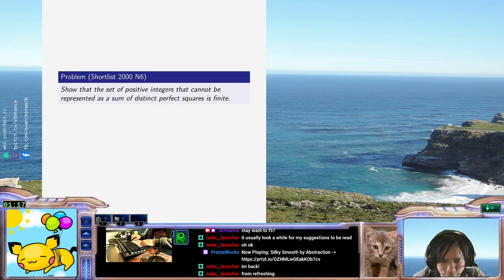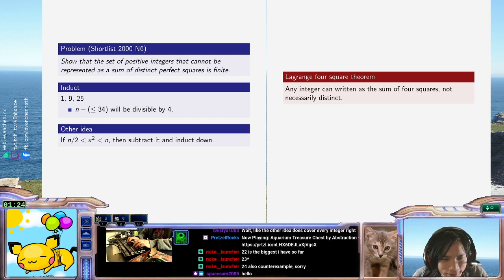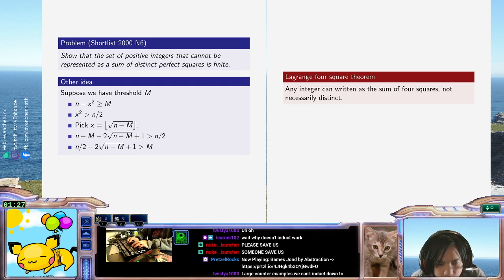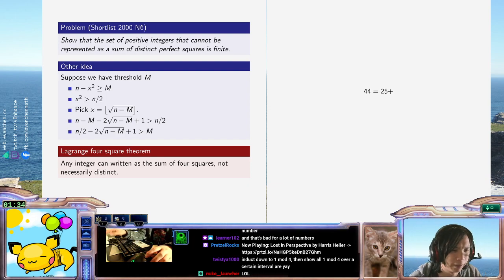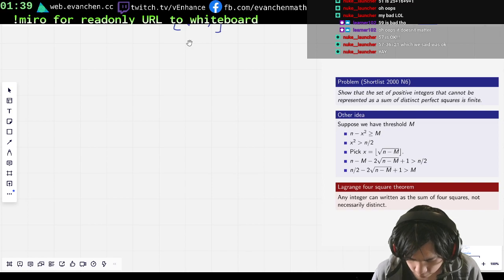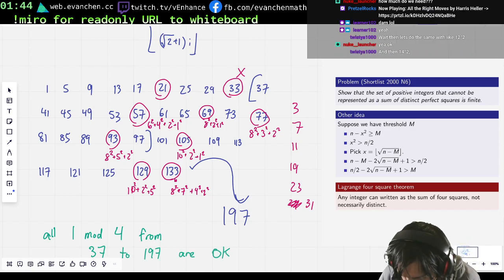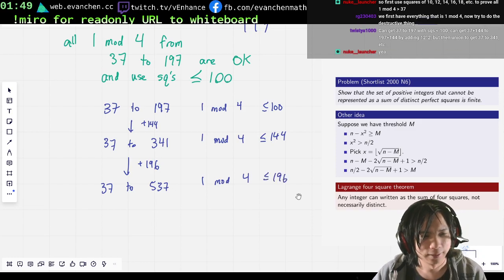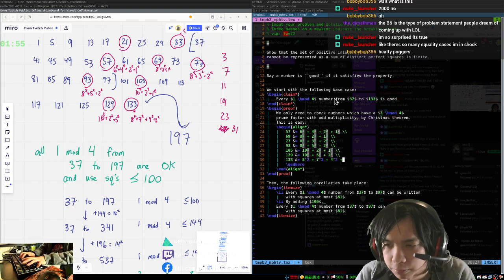Shortlist 2000 N6: "this looks easy let's just solve it quickly"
And then there are 25 base cases.